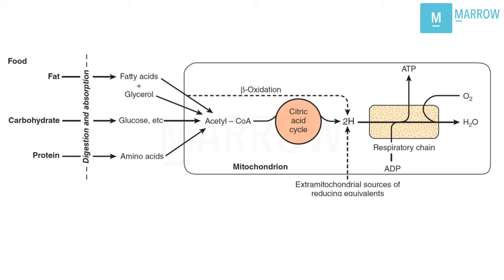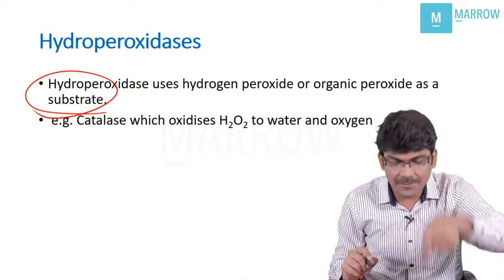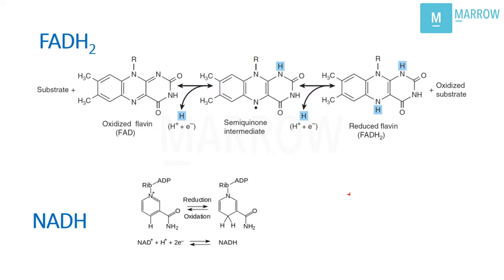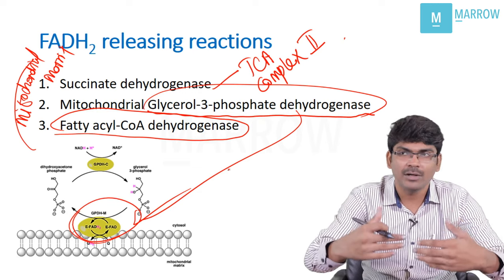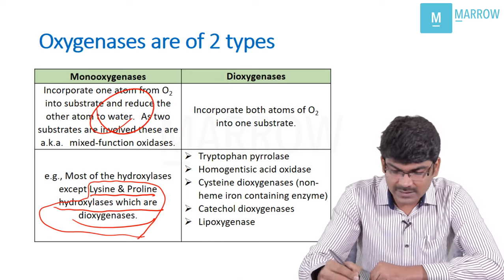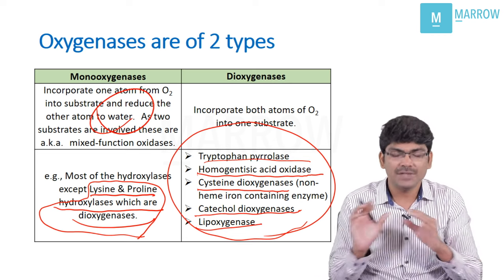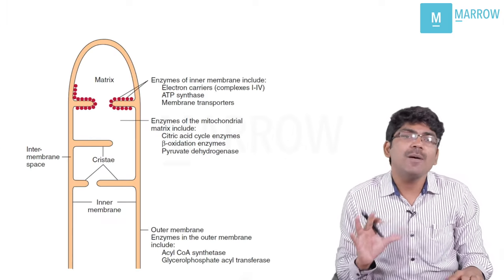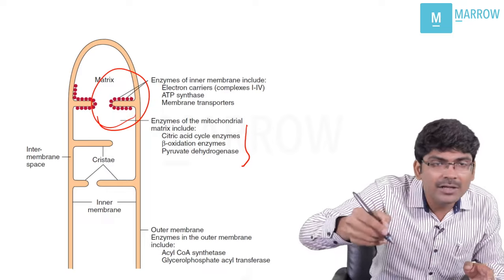Biological Oxidation - Lecture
Lecture on Biological oxidation.